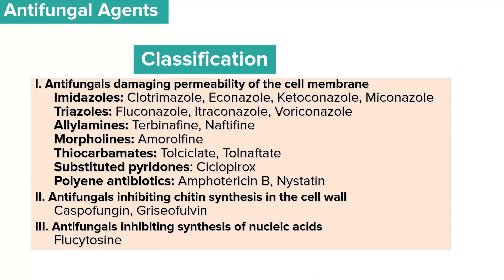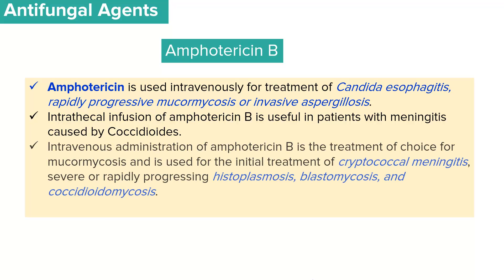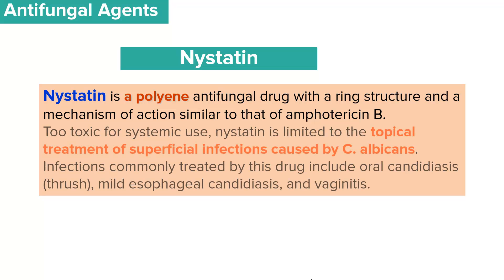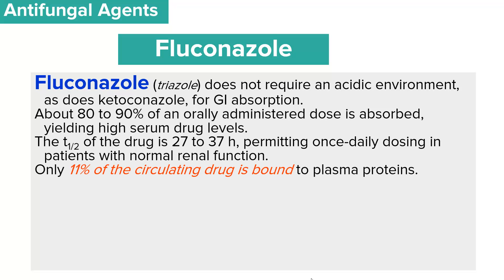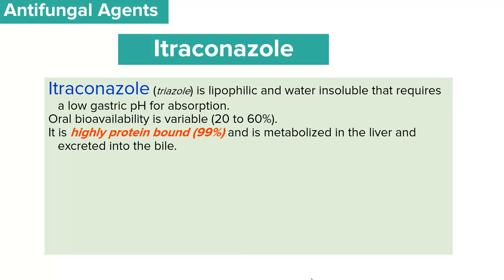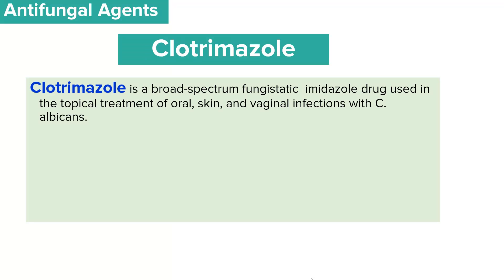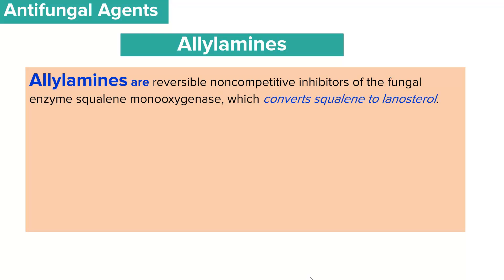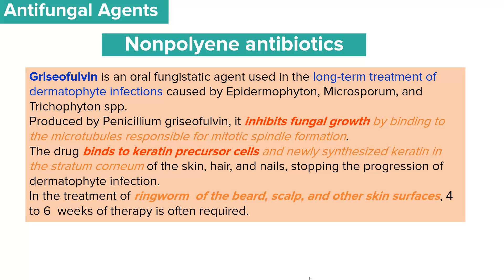Antifungal drugs Pharmacology, Classifications, Examples, Mechanism of action and Side effects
Antifungals are drugs used in the treatment of fungal infections. In this video we cover the classification, pharmacology, indications and side effects of these antifungal agents.

I. Antifungals damaging permeability of the cell membrane
Imidazoles: Clotrimazole, Econazole, Ketoconazole, Miconazole
Triazoles: Fluconazole, Itraconazole, Voriconazole
Allylamines: Terbinafine, Naftifine
Morpholines: Amorolfine
Thiocarbamates: Tolciclate, Tolnaftate
Substituted pyridones: Ciclopirox
Polyene antibiotics: Amphotericin B, Nystatin

II. Antifungals inhibiting chitin synthesis in the cell wall
Caspofungin, Griseofulvin

III. Antifungals inhibiting synthesis of nucleic acids
Flucytosine

Polyene antifungals

Amphotericin B and Nystatin work by binding to the fungal cell membrane component ergosterol, leading to increased fungal cell membrane permeability and the loss of intracellular constituents.
Amphotericin has a lesser afﬁnity for the mammalian cell membrane component cholesterol, but this interaction does account for most adverse toxic effects.
Amphotericin B has activity against Candida spp., Cryptococcus neoformans, Blastomyces dermatitidis, Histoplasma capsulatum, Sporothrix schenckii, Coccidioides immitis, Paracoccidioides braziliensis, Aspergillus spp., Penicillium marneffei, etc.

Amphotericin is used intravenously for treatment of Candida esophagitis, rapidly progressive mucormycosis or invasive aspergillosis.
Intrathecal infusion of amphotericin B is useful in patients with meningitis caused by Coccidioides.
Intravenous administration of amphotericin B is the treatment of choice for mucormycosis and is used for the initial treatment of cryptococcal meningitis, severe or rapidly progressing histoplasmosis, blastomycosis, and coccidioidomycosis.
Intraocular injection is used successfully for fungal endophthalmitis.